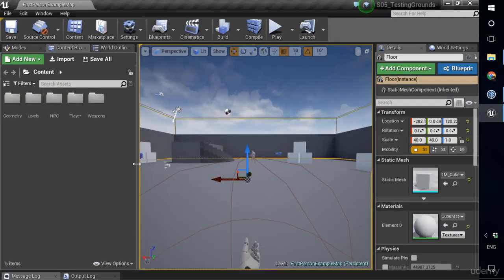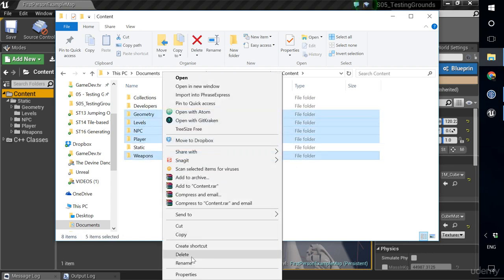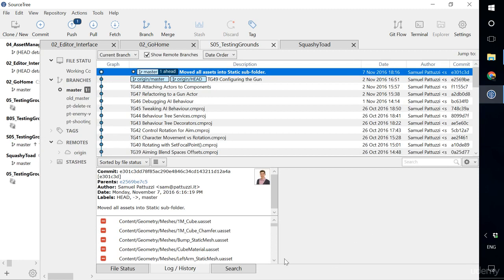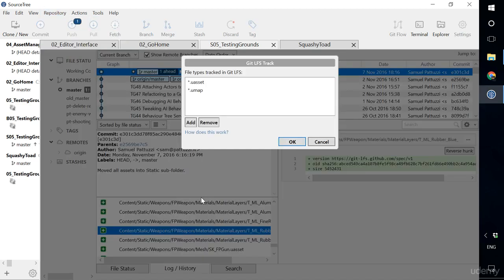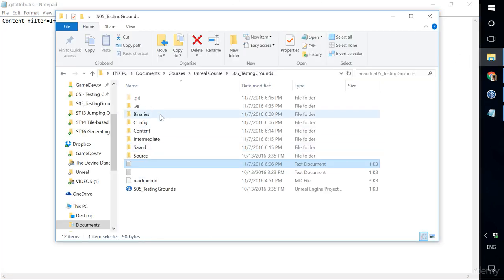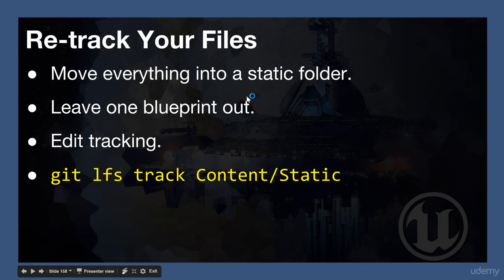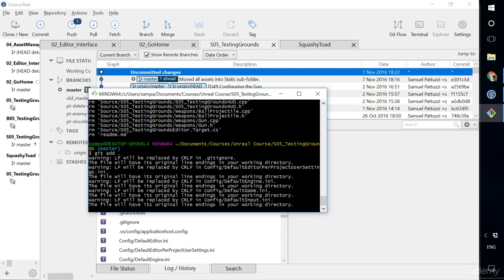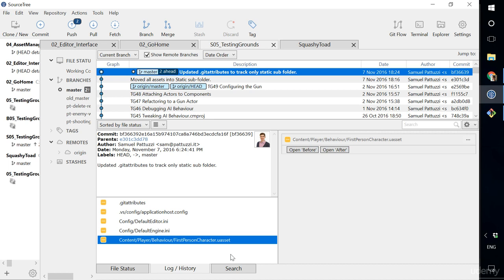56 Moving Files from LFS to Git